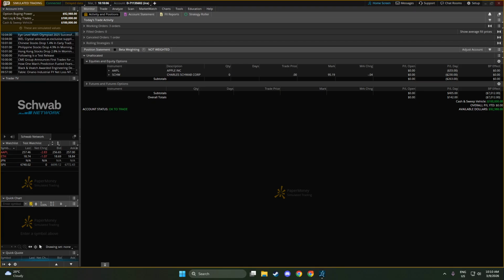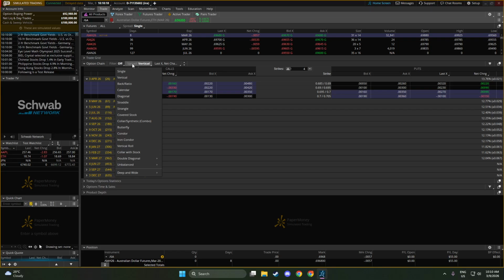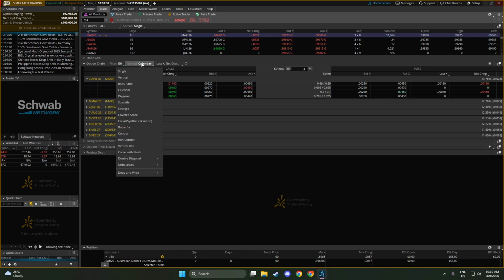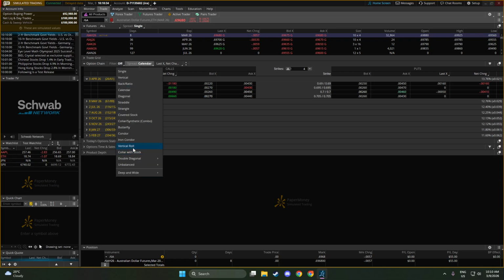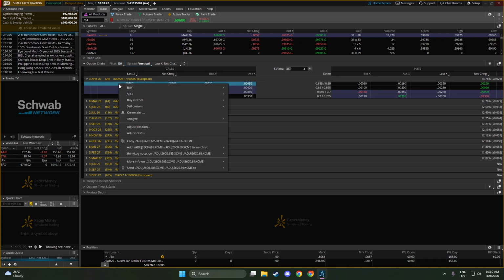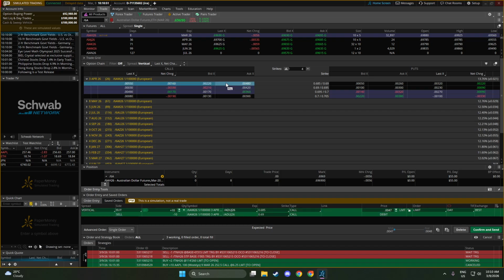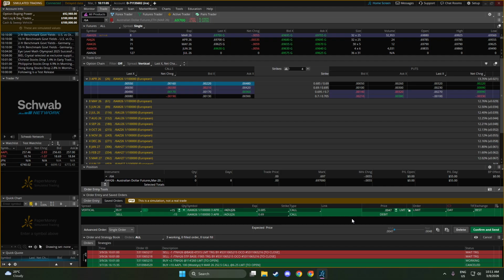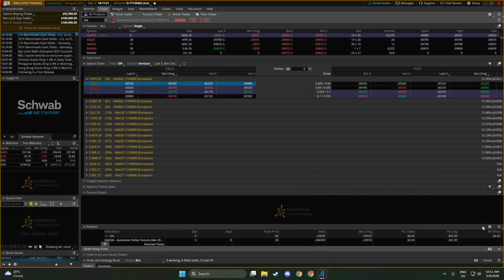How to use Thinkorswim Spread Order [2026 Full Guide]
How to use Thinkorswim Spread Order

In this video, we show you exactly how to use Thinkorswim Spread Order to execute multi-leg options strategies with precision and efficiency. We examine the conceptual framework of entering vertical, calendar, or diagonal spreads within a single order ticket to ensure balanced execution and reduced slippage.

Mastering spread orders is essential for traders who utilize advanced options strategies to manage risk and leverage volatility. We utilize the order entry tools and configure the trade parameters to align with your specific target prices and expiration cycles, providing a professional-grade workflow that improves your ability to manage complex derivatives positions within the platform.

Technical Specs:
Software: Thinkorswim; Feature: Order Entry & Multi-Leg Spreads.